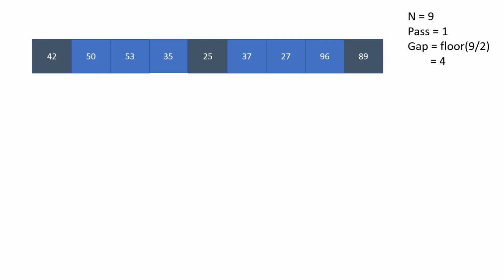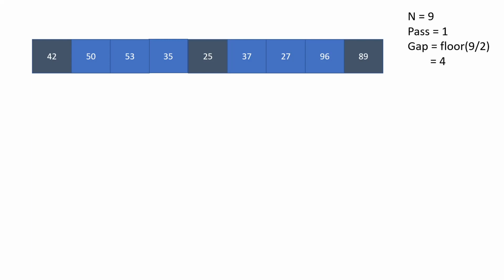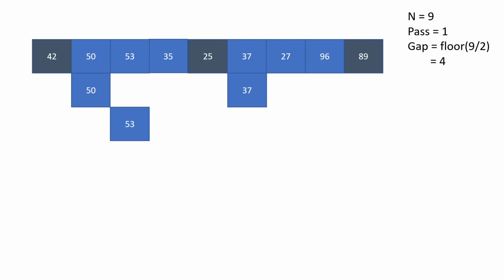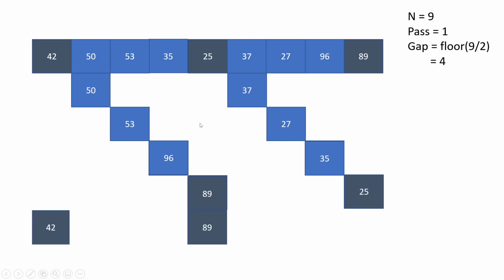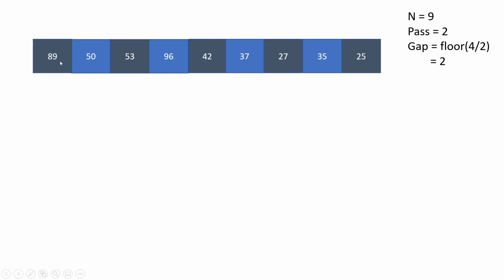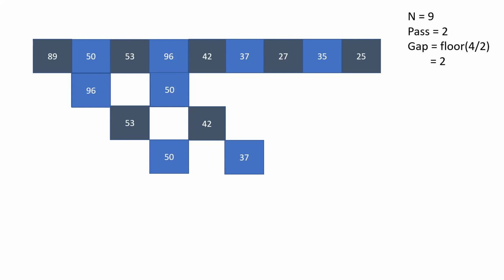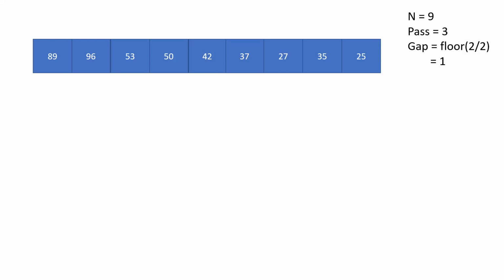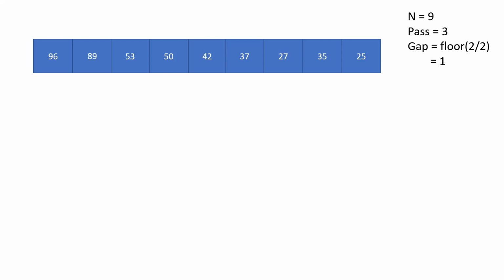Shell Sort Assignment1 2101962E Tan Ze Kai Terry